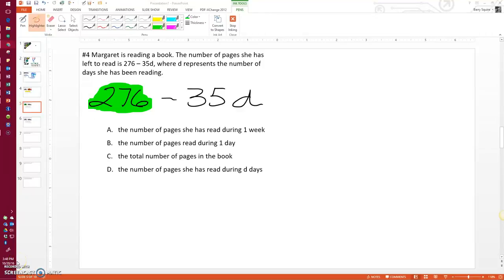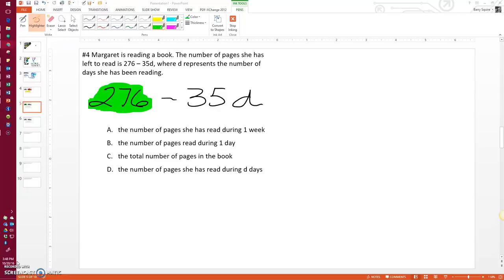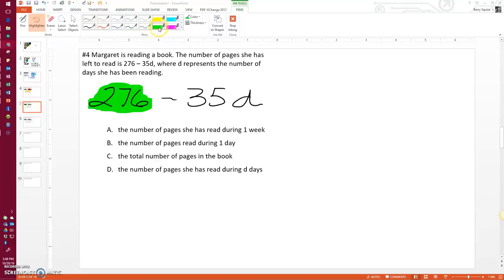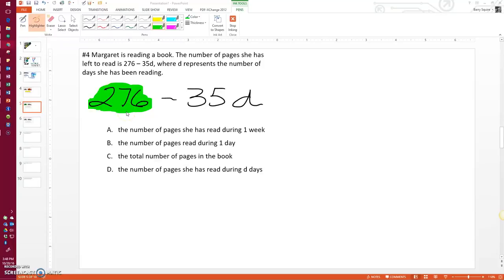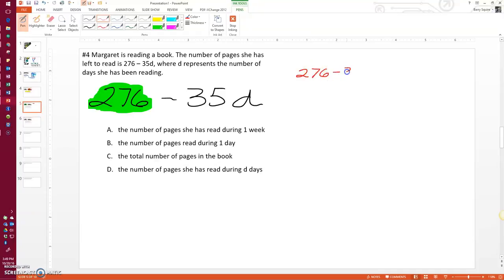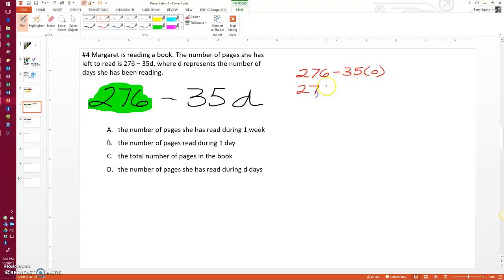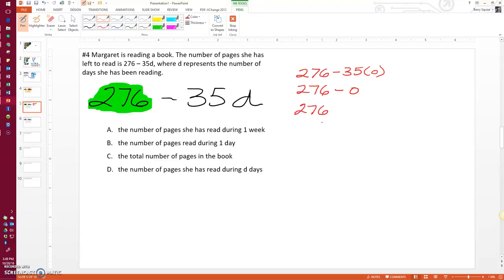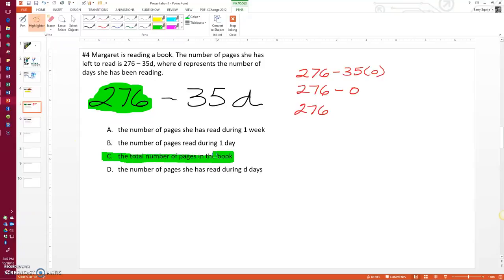1.12 Unit Test